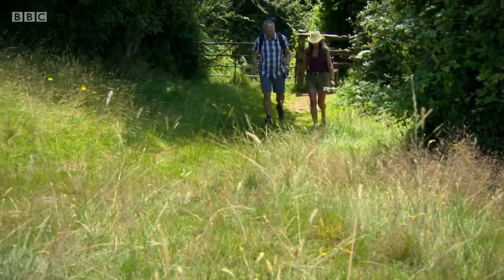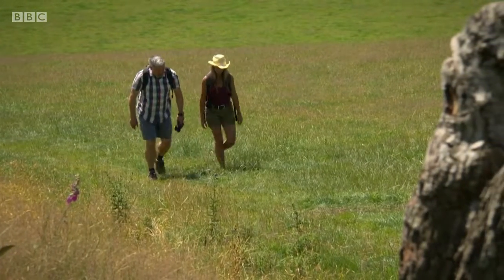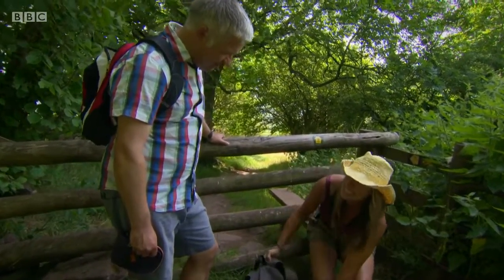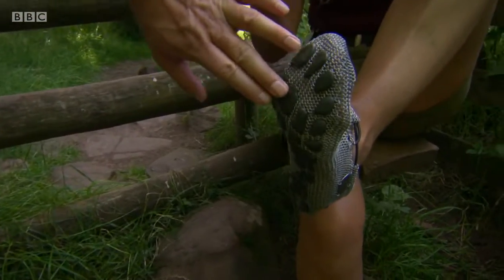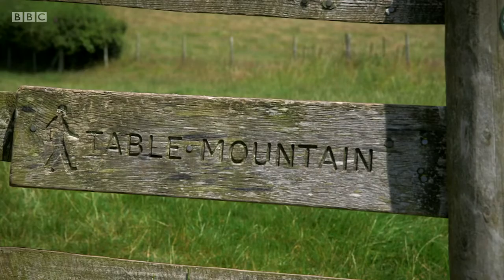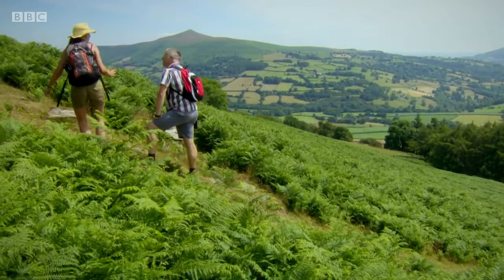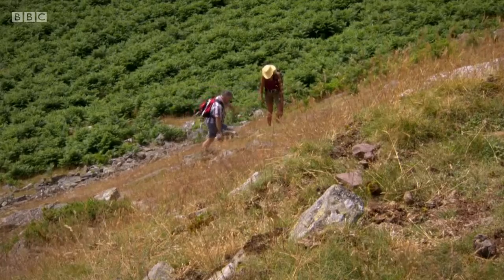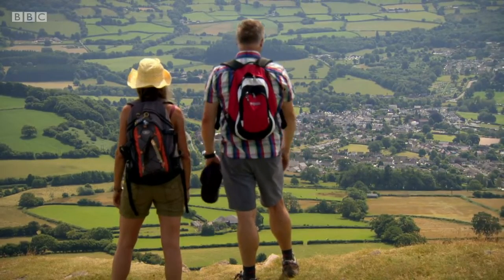Woman in Shorts Part 3